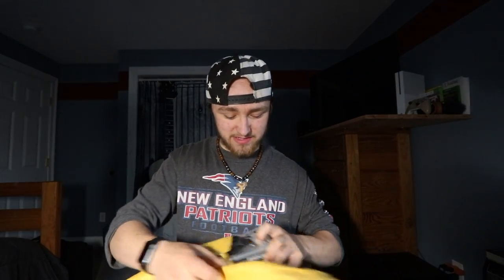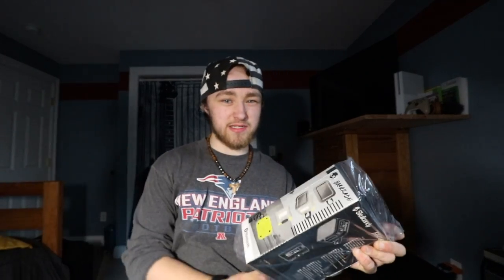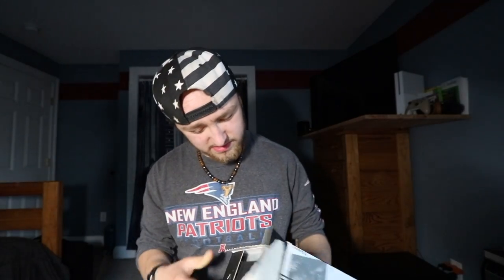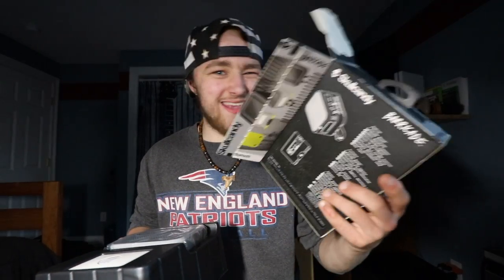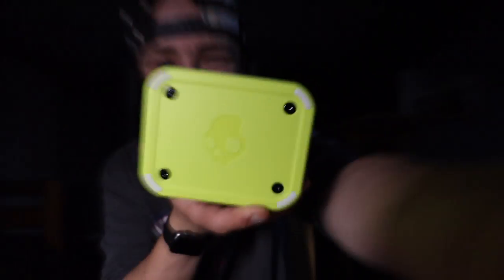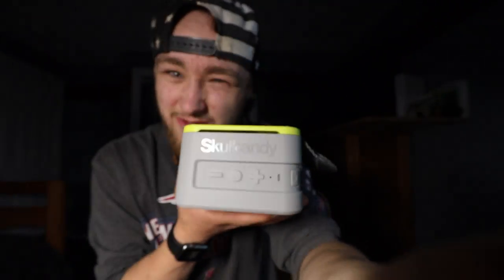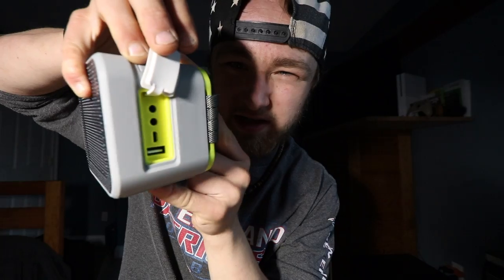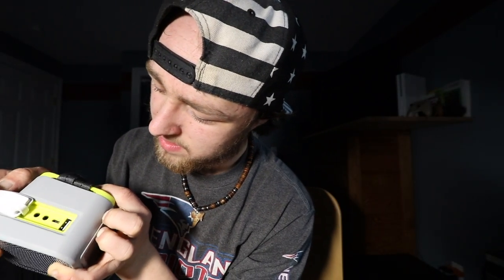Skullcandy Barricade Unboxing!!